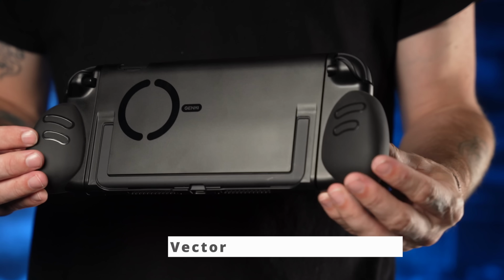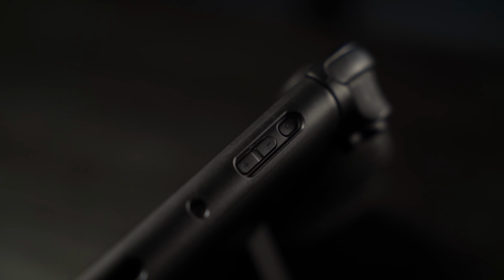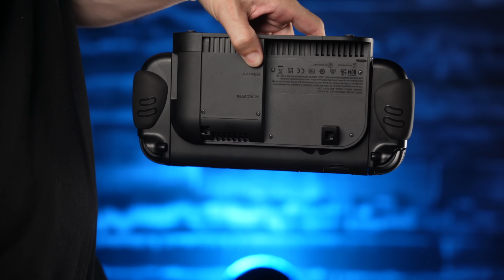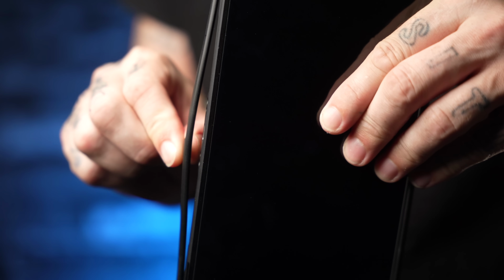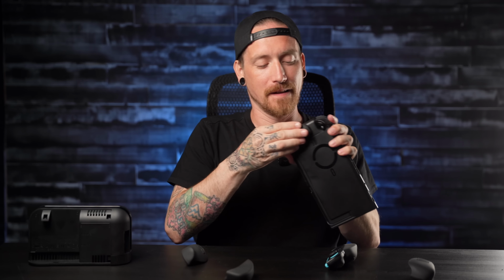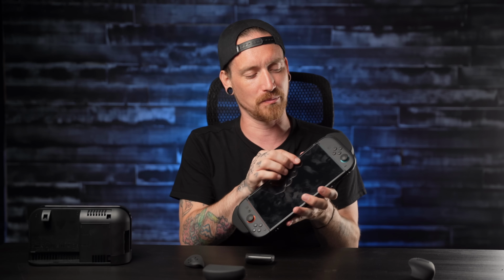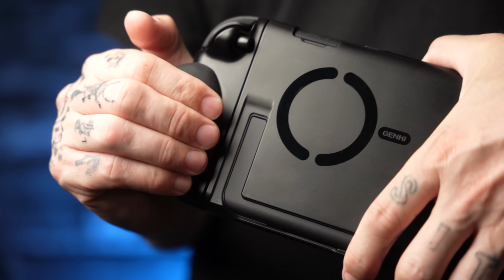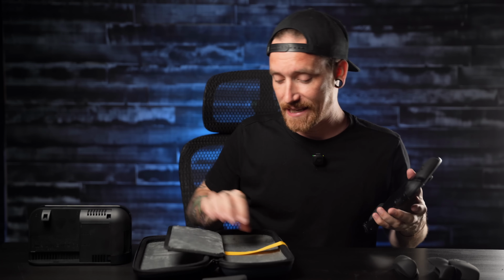Is Genki Attack Vector The Coolest Nintendo Switch 2 Grip Ever?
Check out the Attack Vector grip from Genki, an exciting new accessory for the Nintendo switch 2 that i have been so excited about. This grip was teased earlier this year at CES and I had high hopes for it ever since. Does the Genki Attack Vector Live up to the hype? In this Video we will find out!

SD card 400gb:

Skull & Co. grip case bundle (Lite):

Satisfye grip bundle:

Nintendo Switch lite:

Nintendo Switch: